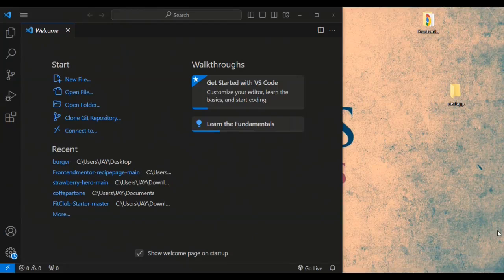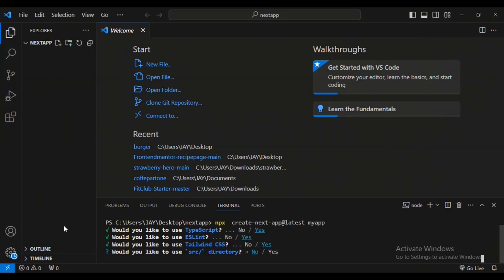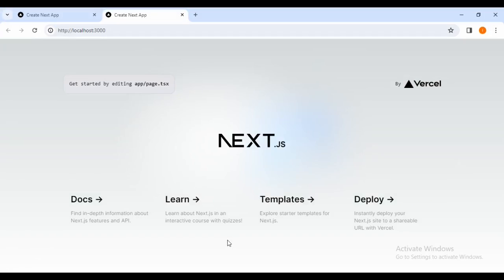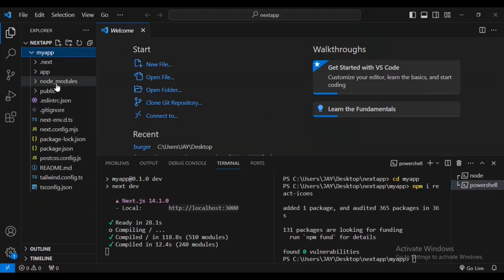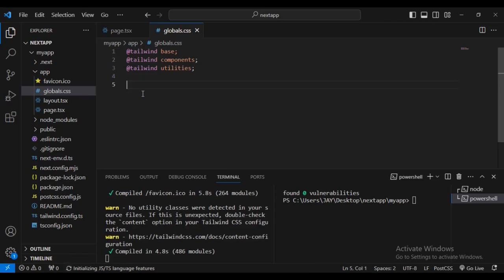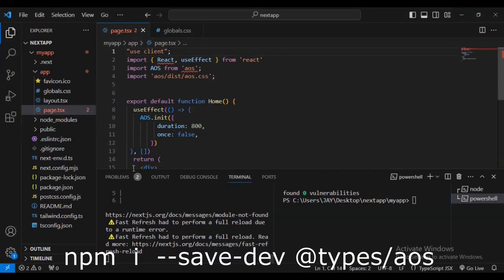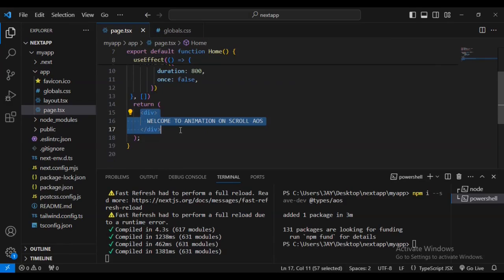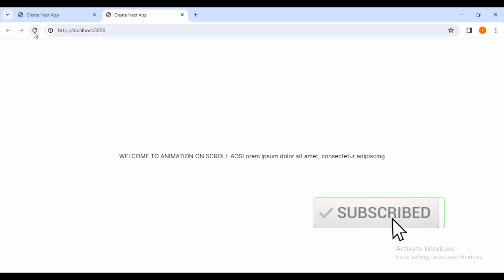NEXT.JS Error : 'Could not find a declaration file for module 'aos'.'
Learn how to fix Could not find a declaration file for module 'aos'. c:/Users/node_modules/aos/dist/aos.js' implicitly has an 'any' type. Try `npm i --save-dev @types/aos` if it exists or add a new declaration (.d.ts) file containing `declare module 'aos';`